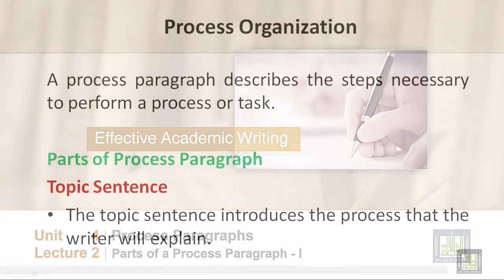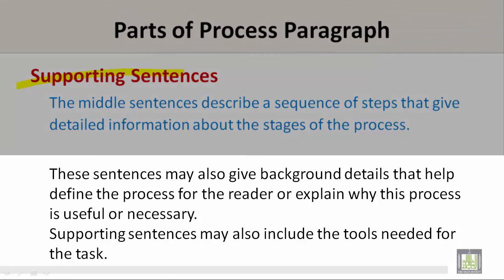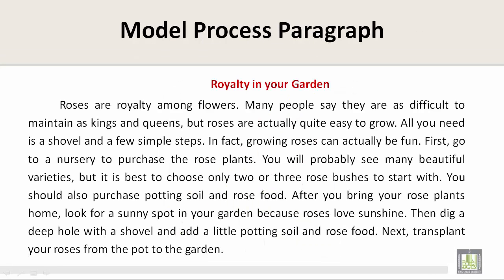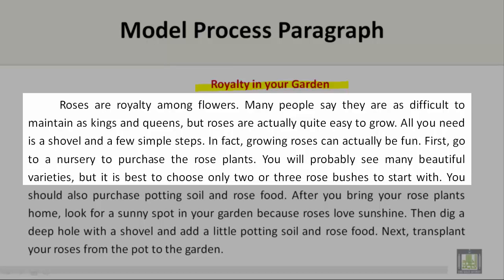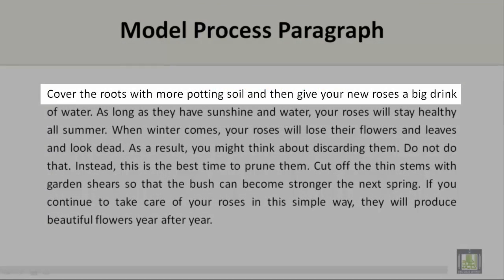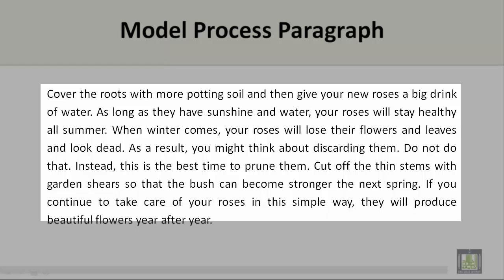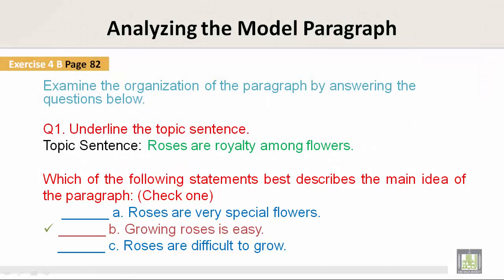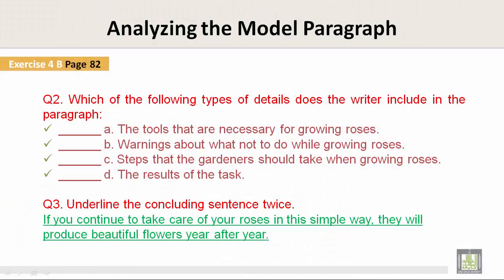Scientific English | C4-L2 | Parts of a Process Paragraph - 1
Unit 4 - Lecture 2 : Parts of a Process Paragraph - 1
Definition of Process Paragraph
Parts of a Process Paragraph
Analyzing a Model Process Paragraph